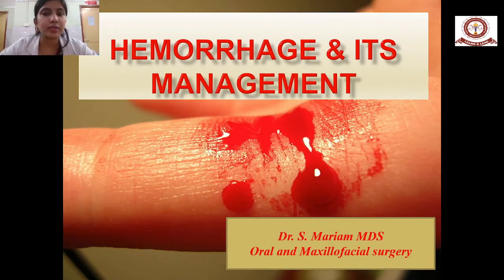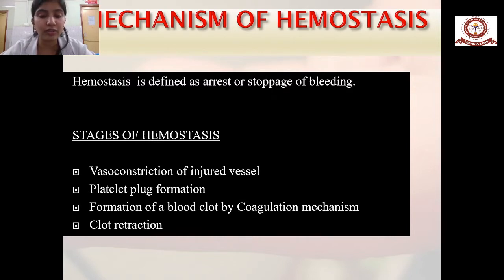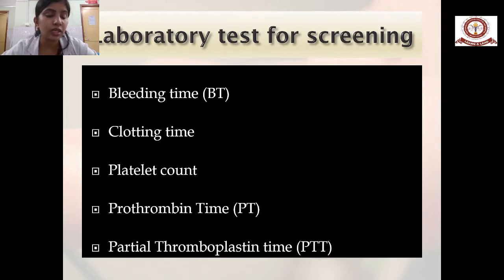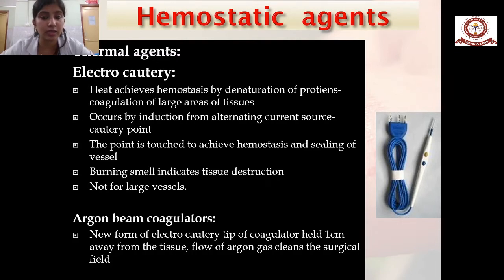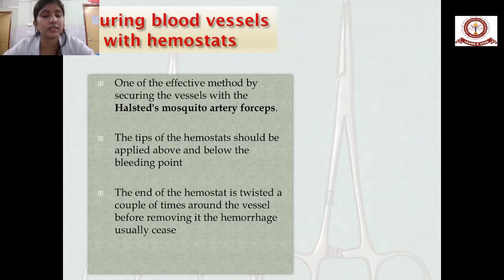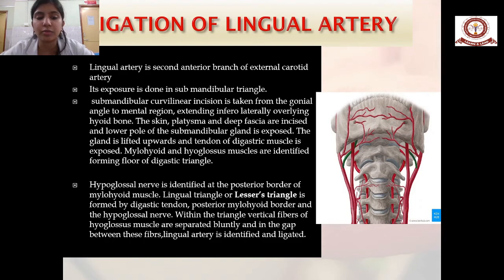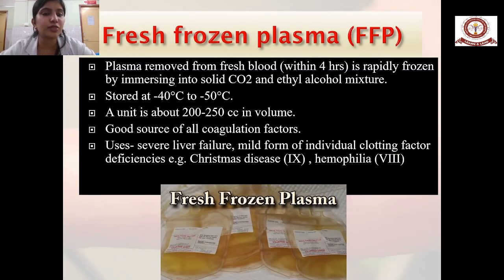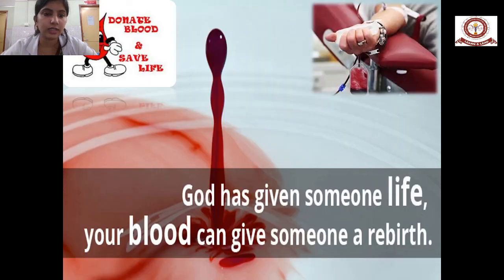Hemorrhage and its Management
Oral & Maxillofacial Surgery - Hemorrhage and its Management